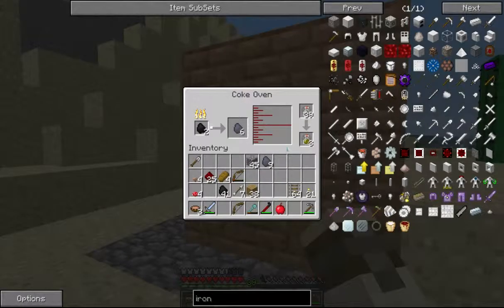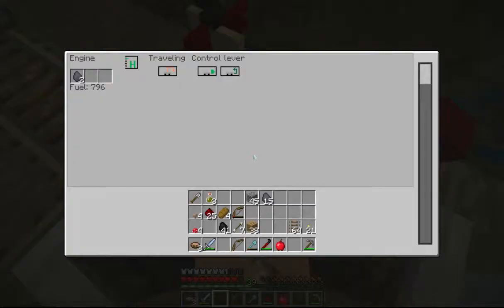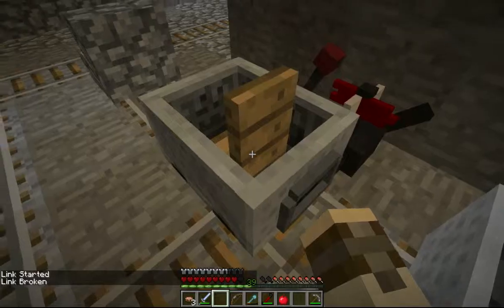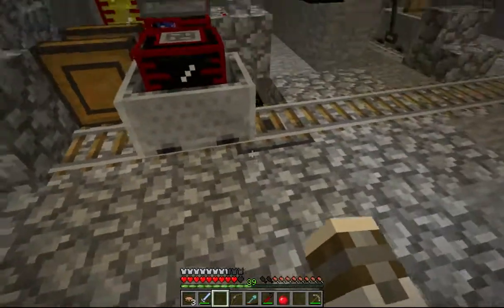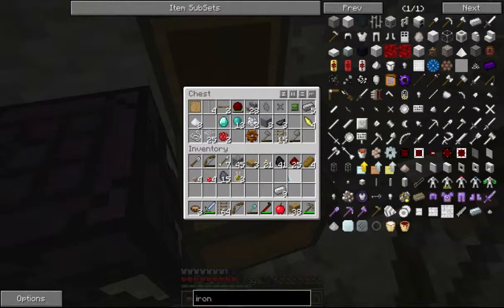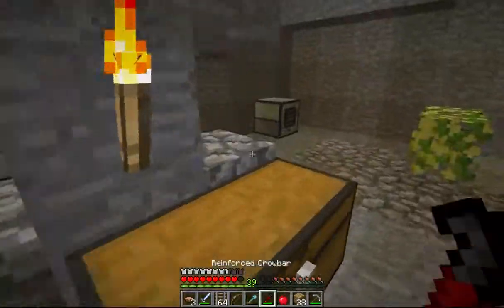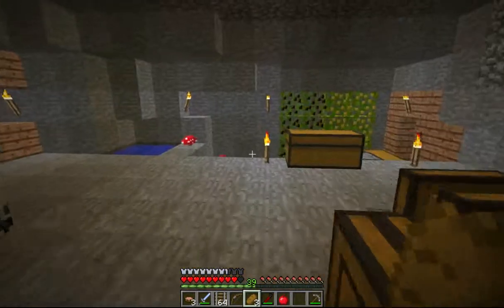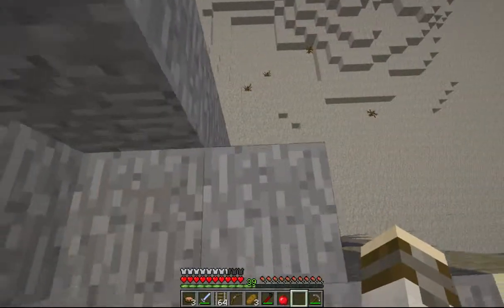Minecraft Feed the Beast Unleashed Let's Play Episode 2 Part 1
This is going to be a 13 part episode. I keep saying I am going to make short videos but I fail.